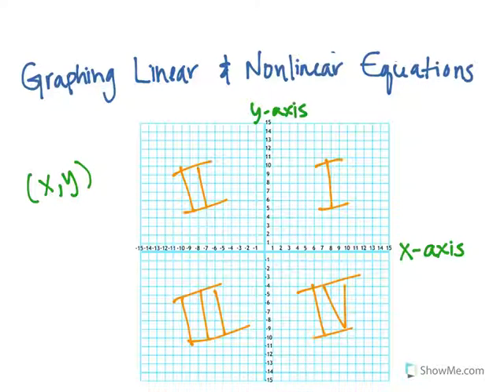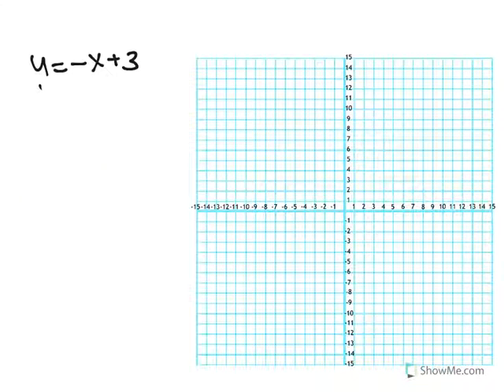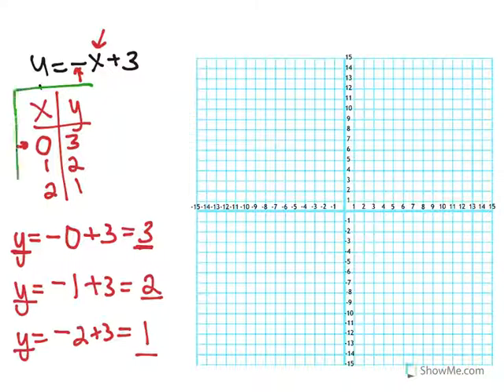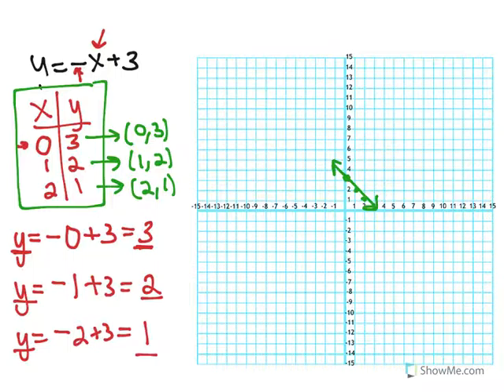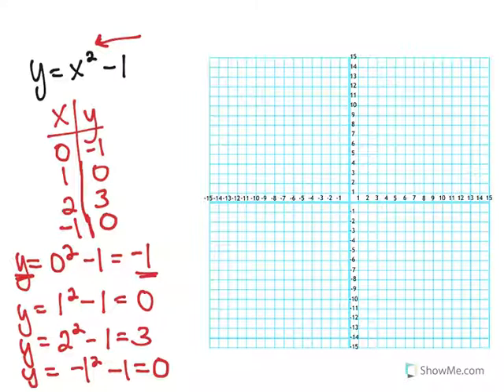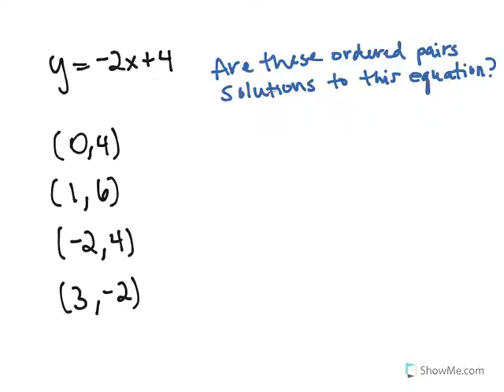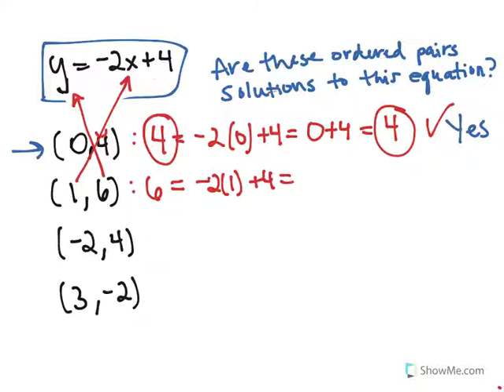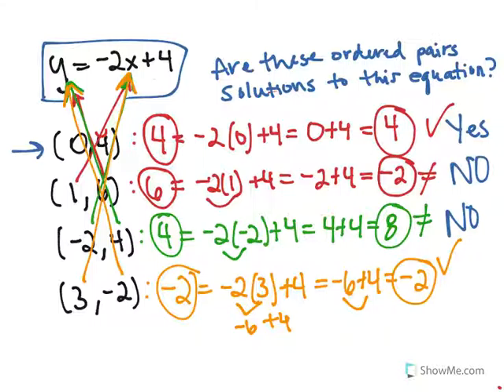Graphing Linear and Nonlinear Equations (Lesson 2.1)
How to graph linear and nonlinear equations. Also, how to determine if an ordered pair is a solution to a function.